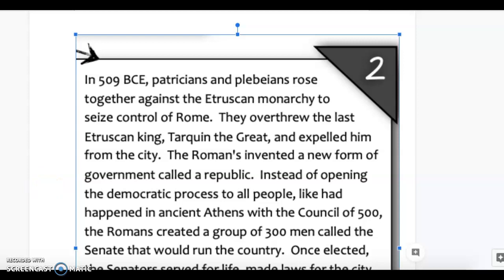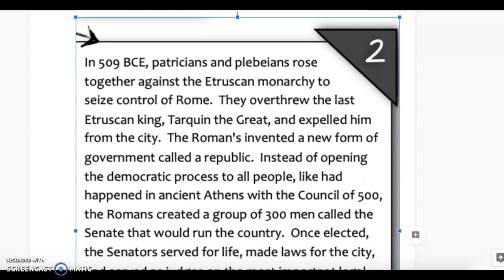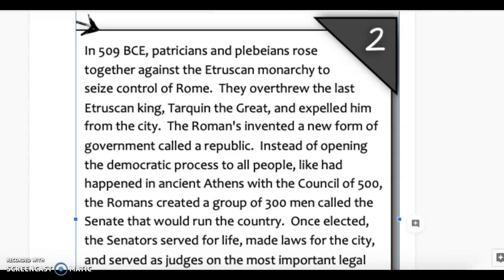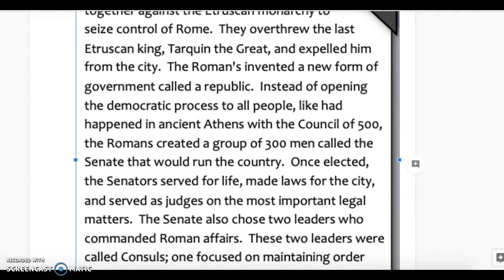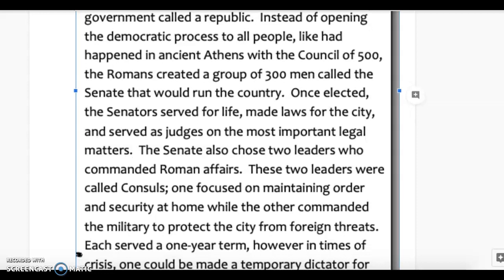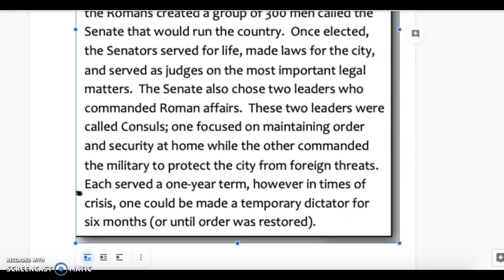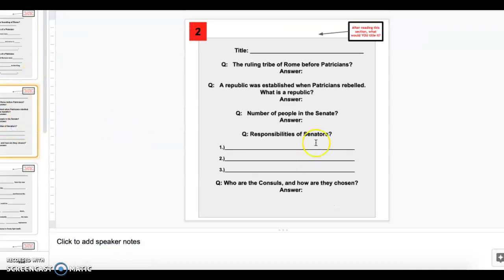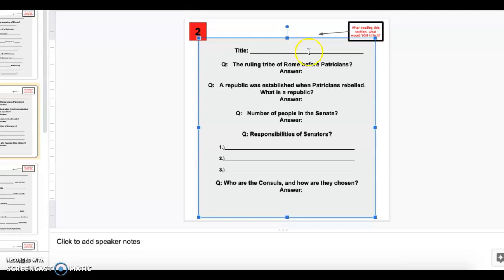Station 2: Plebians and Patricians